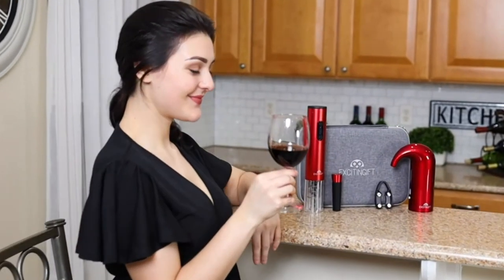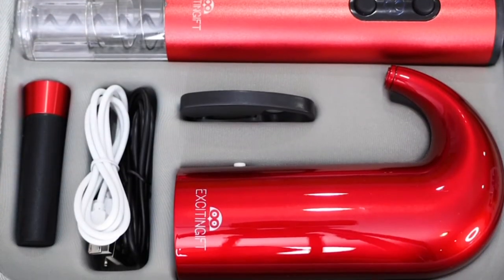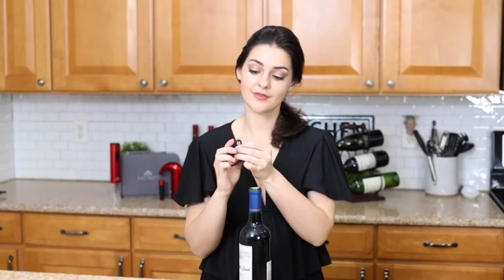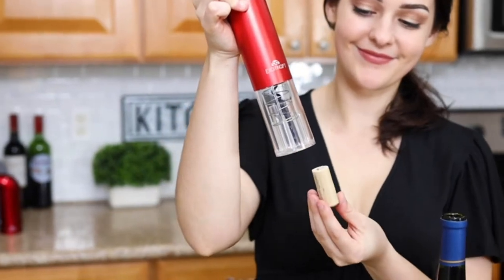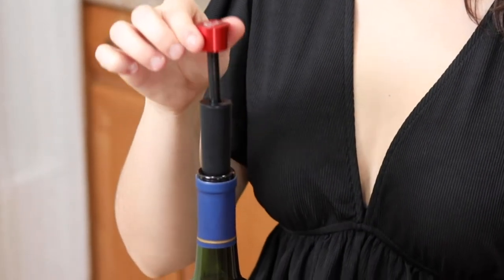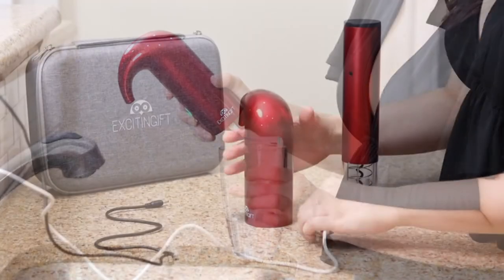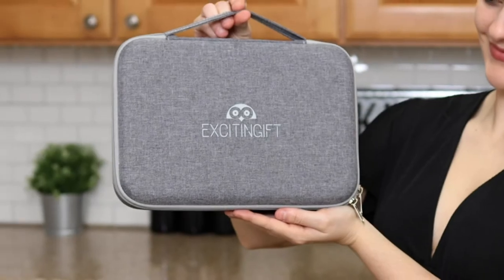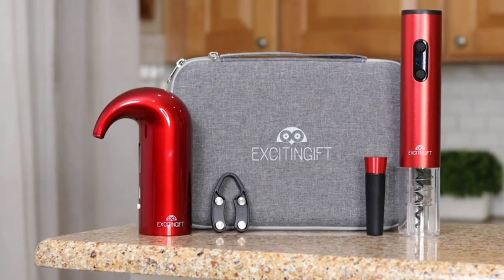Wine Gift Set with Electric Wine Bottle Opener, Aerator and Pourer, Reusable Vacuum Stopper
EXCITINGIFT Wine Gift Set with Electric Wine Bottle Opener, Aerator and Pourer, Reusable Vacuum Stopper, Foil Cutter, and EVA Storage Bag, Rechargeable and Automatic(black)

【PERFECT BUNDLE for WINE LOVER】Opener, Aerator, Pourer, Vacuum stopper, Foil cutter, Storage bag
【EASY REMOVE WINE CORK in SECONDS】Electric wine opener and foil cutter better protect your hands
【1-BUTTON AERATION and POUR WINE】Electric smart wine aerator, enhance the purity, aroma, luxury
【KEEP YOUR WINE FRESH LONGER】Minimize wine oxidation by pump air out using the vacuum stopper
【TRUSTED QUALITY ASSURANCE】Get your gifts today with the wine set comes a 30-day refund policy